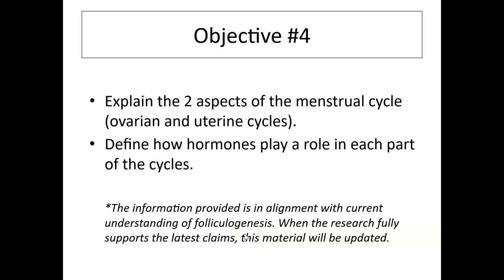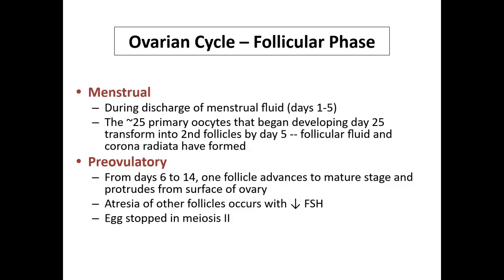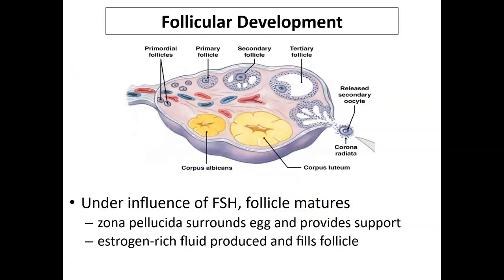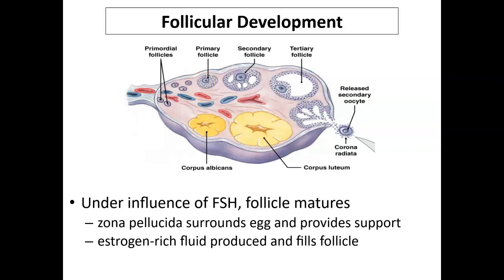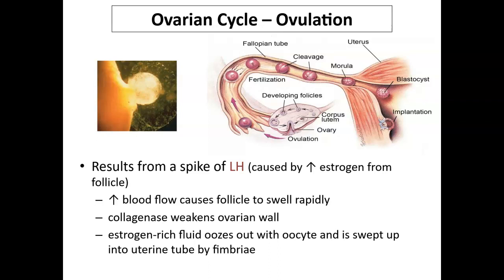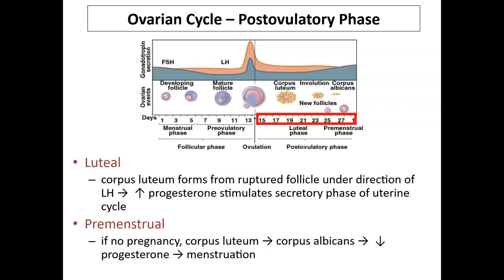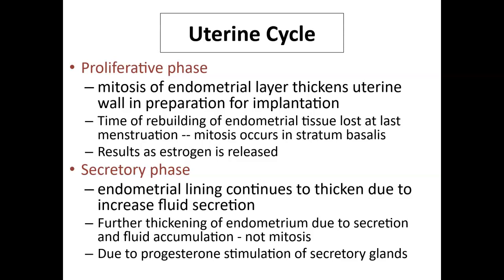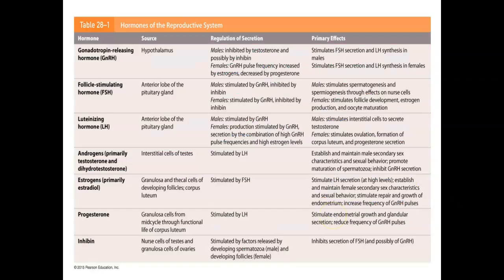Reproductive System- Objective #4